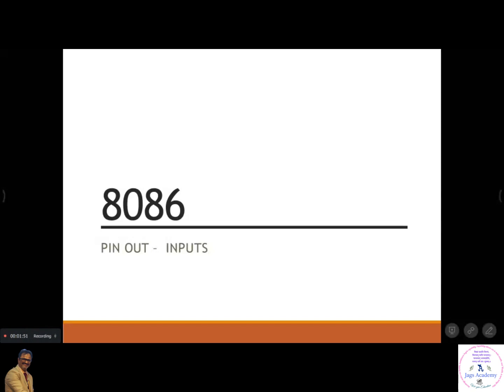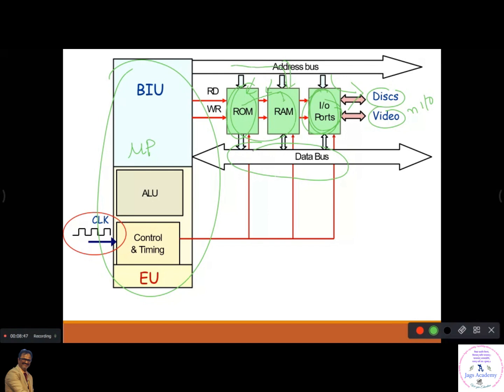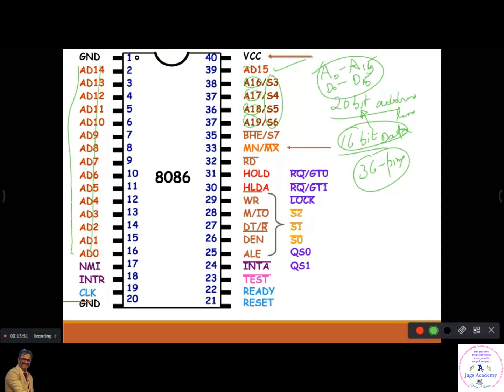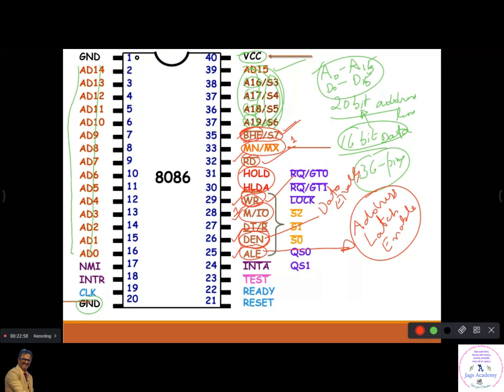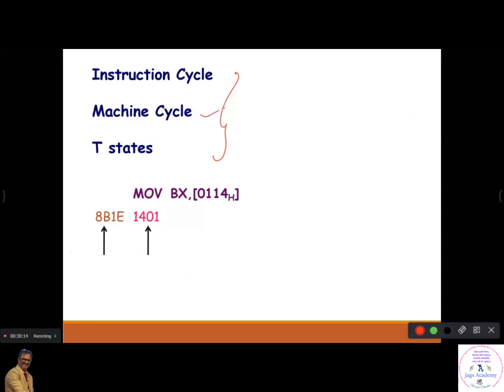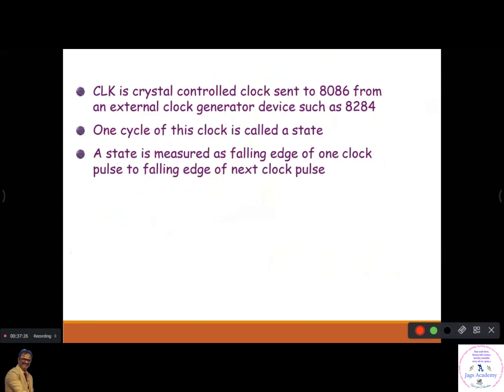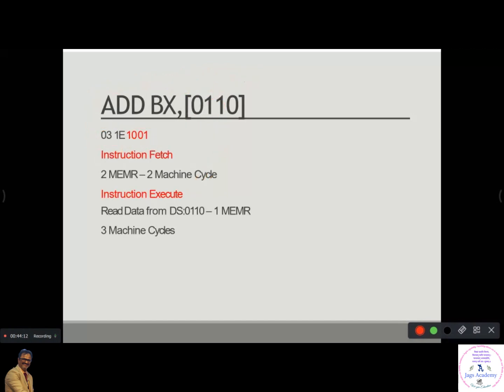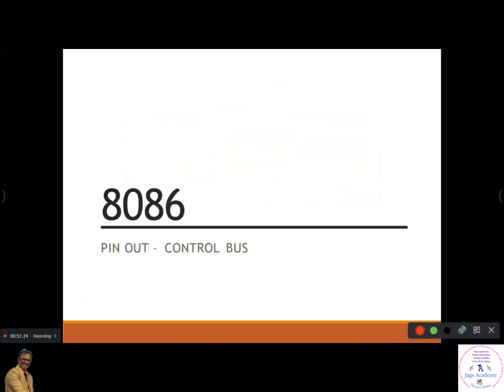8086 Microprocessors Pins and Signals Part 1, T States , Machine Cycles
This video is about the 8086 Pins and Signals Part 1 , all the pin details and Machine Cycles